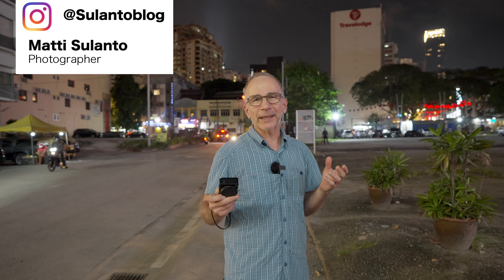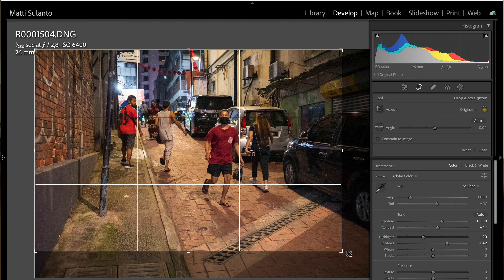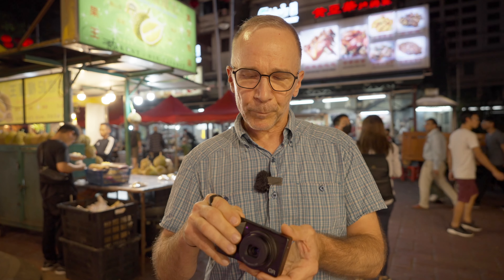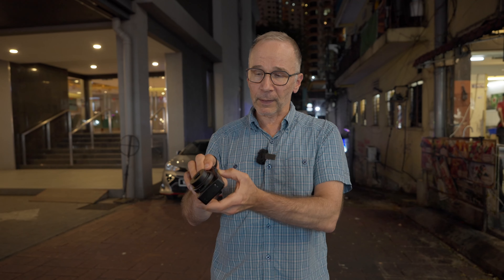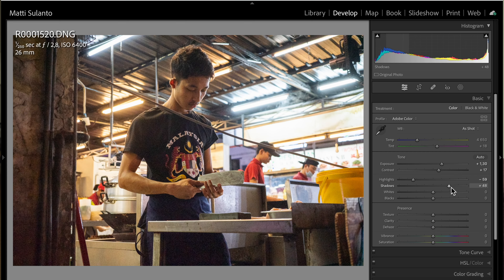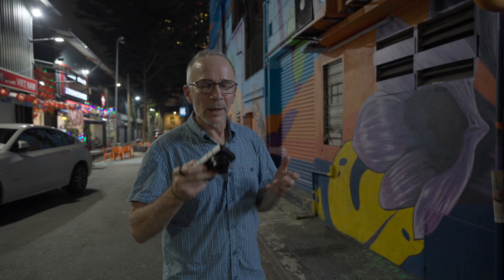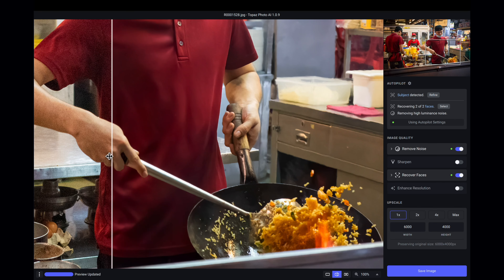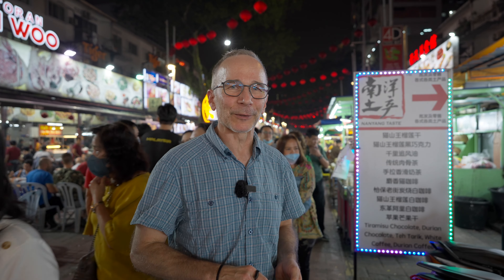Low Light Street Photography –Settings and Post Processing Included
Low light street photography in Kuala Lumpur Malaysia with camera settings and post processing included.
0:00 Intro
0:37 Low Light High ISO
1:25 First photo
1:35 LR processing
2:19 Photo AI processing
3:36 Fast Shutter
4:20 Great GR3 tip
5:30 ISO creeps up
6:06 Second Photo
6:22 LR processing
7:11 Photo AI processing
7:50 Focus Challenge
8:29 Third photo
8:37 LR processing
9:23 Photo AI processing
10:19 Low Light Problem
11:04 Outro